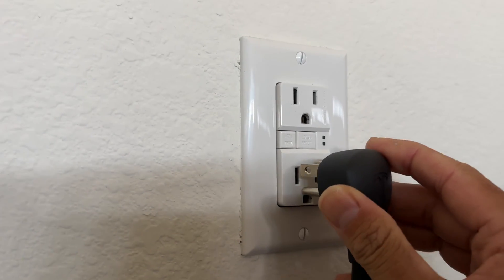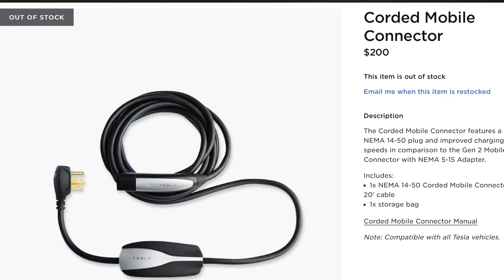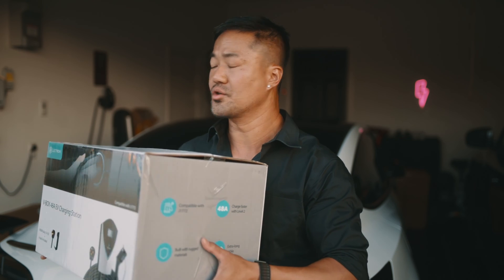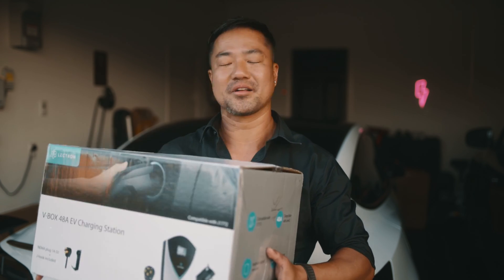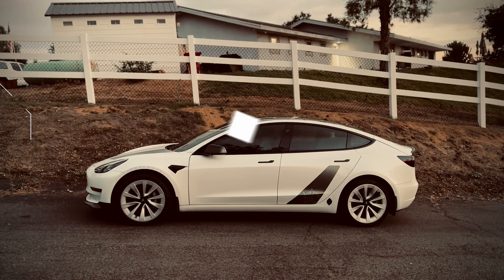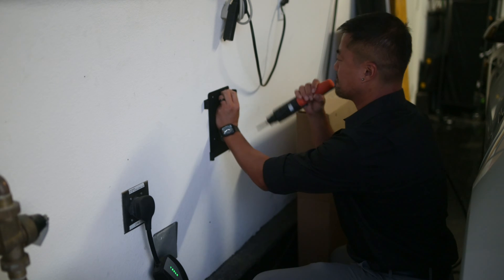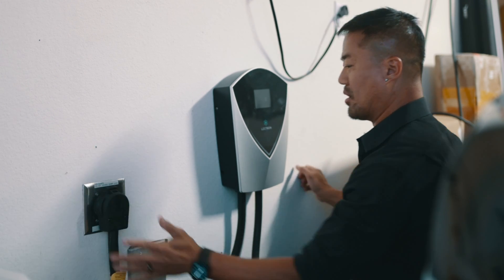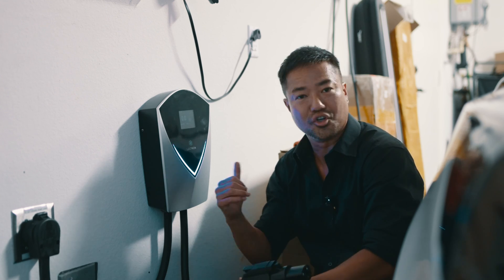Tesla Charging Explained | Lectron V-Box 48 AMP Tesla & All EV Charger Review & Installation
The Lectron V-BOX ev charger has a maximum output of 48 amps - allowing for much faster charging speeds. You can also choose a lower amp setting at 16, 24, 32, or 40 amps, for a wide range of charging control and customization. Plugs into a NEMA 14-50 outlet (40A max) or can be hardwired (48A max) for powerful Level 2 charging - includes an extra-long 20-foot cable for convenient charging.

Haloblk: created anime style Tesla Accessories! and get yourself this awesome spoiler and other accessories!

Magbak: iPhone Charger, Case and Wallet.

Retractable USB Hub
Daily Lab Star Glow
Daily Lab Space Grey
Daily Lab White